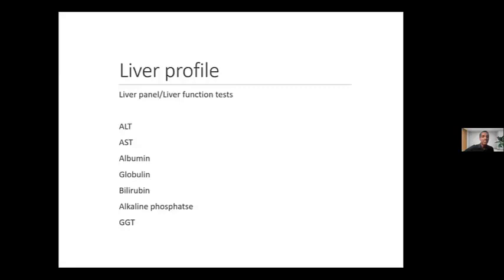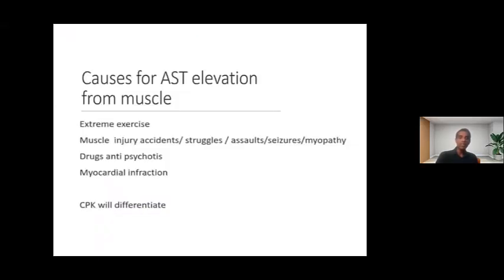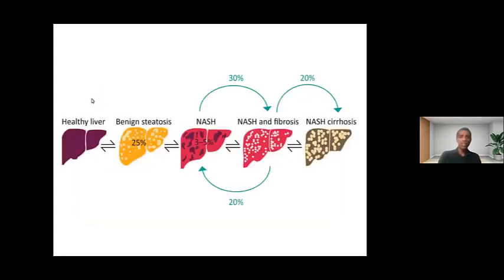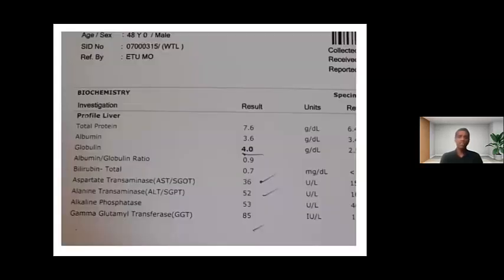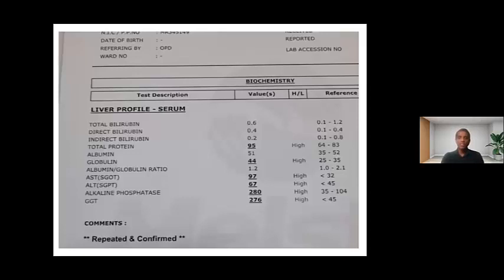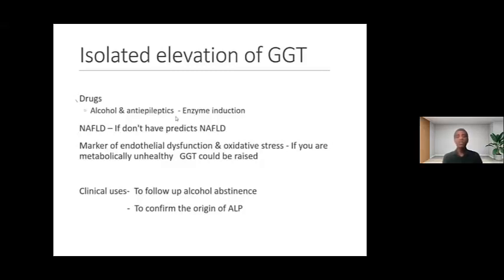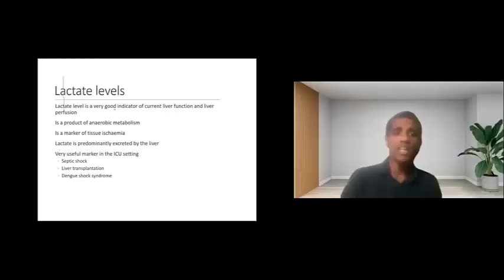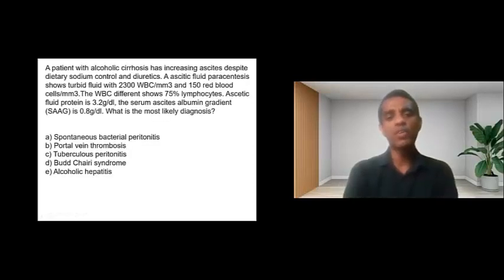PeMSAA Lecture series | 2021.12.15 | Dr Chathura Lakmal Piyarathne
Interpretation of abnormal liver function tests

Final MBBS Revision with Zoom

Dr Chathura Lakmal Piyarathne
Consultant Gastroenterologist & Hepatologist
NH Kandy

 pemsaa lecture series